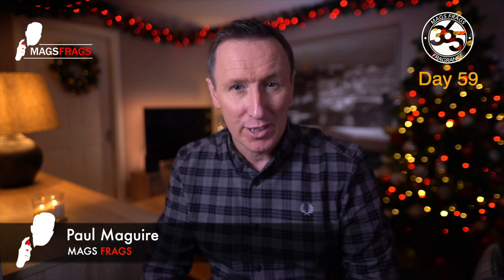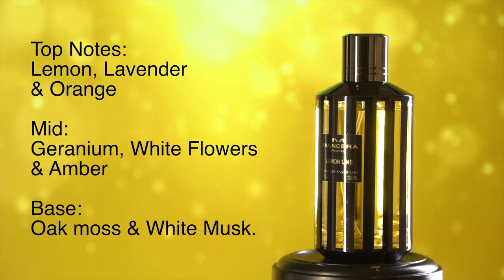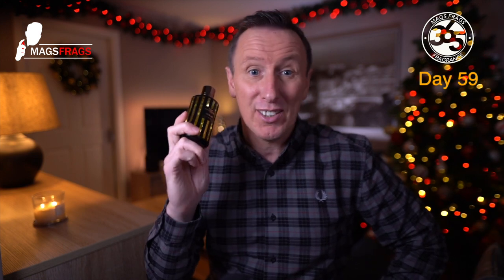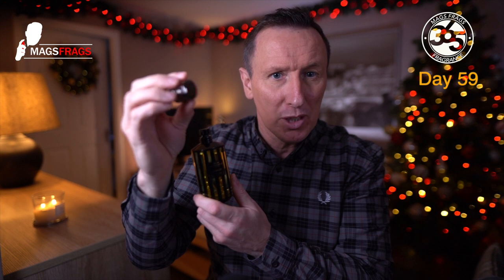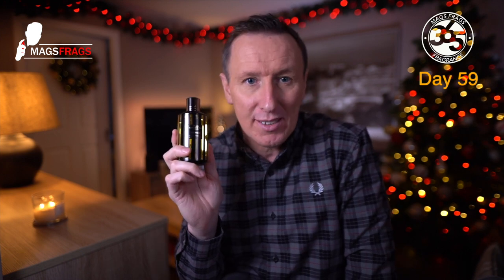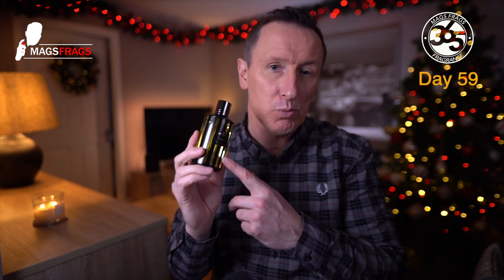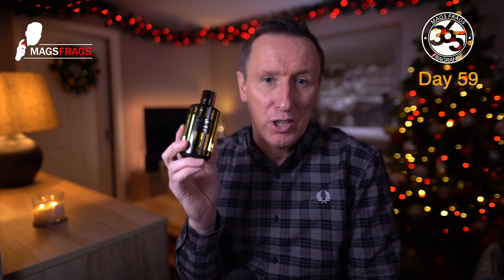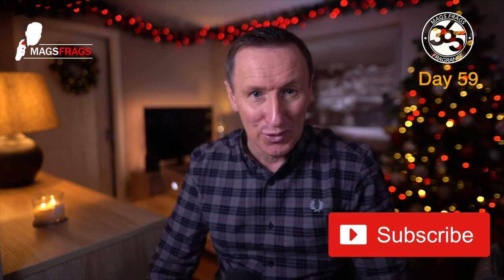MANCERA LEMON LINE UNISEX FRAGRANCE REVIEW - IS THIS THE FRESHEST FRAGRANCE EVER?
MANCERA LEMON LINE UNISEX FRAGRANCE REVIEW

Today is day 59 of my 365 project and the featured fragrance is mancera LEMON LINE

NOTE BREAKDOWN:

Top Notes:
Lemon, Lavender & Orange

Mid:
Geranium, White Flowers & Amber

Base:
Oak moss & White Musk.

SCENT PROFILE:

Inspired by the art deco, Mancera perfumes are created using the most beautiful materials both in the composition of the perfume and the aesthetics which accompanies them. Lemon Line eau de parfum blends top notes of sparkling lemon and lime, Cuban orange and fresh lavender with a heart of delicate white flowers, precious amber and Egyptian geranium. Sensual white musk and rich oakmoss rounds off this citrusy, floral and musky fragrance.

Mancera Lemon Line eau de parfum
Notes: Lemon and lime, orange, lavender, white flowers, amber, geranium, white musk, oakmoss
Available in: 60ml, 120ml
If you live in the UK and would like to sample this fragrance, You can purchase a 5ml sample here:

GEAR I USE:
Camera: Sony A73
Lens: Sigma 20mm f1.4 ART
Lighting : Rotolight Neo 2
Mic: Rode Videomic NTG
Audio Interface: RodeCaster Pro LINKS TO ALL THE FRAGRANCE WEBSITES THAT I PURCHASE FROM: